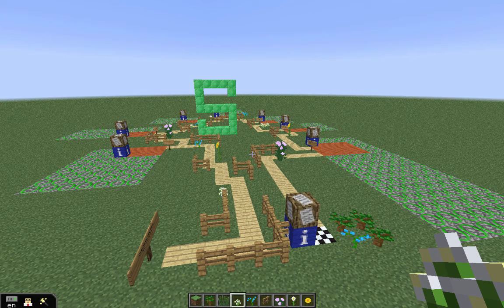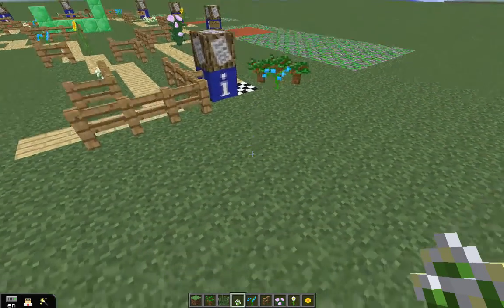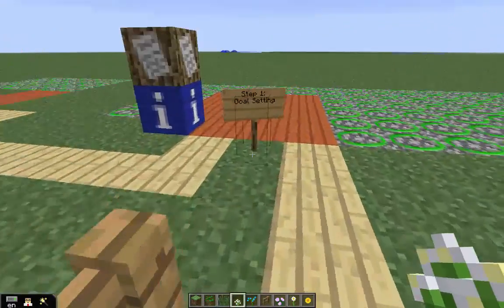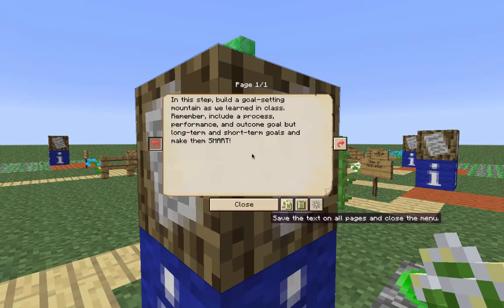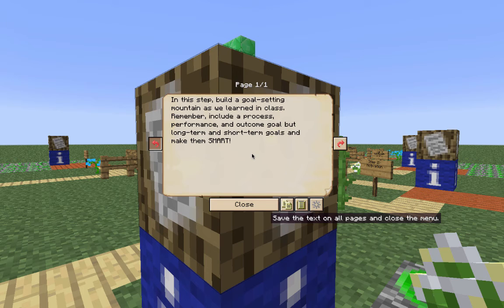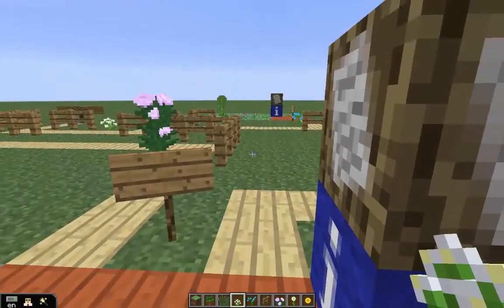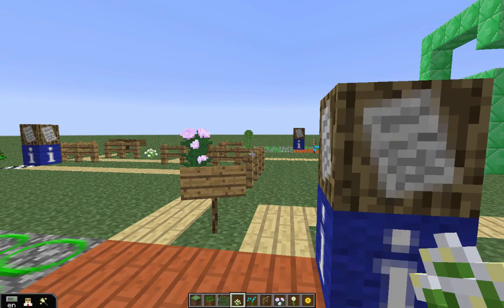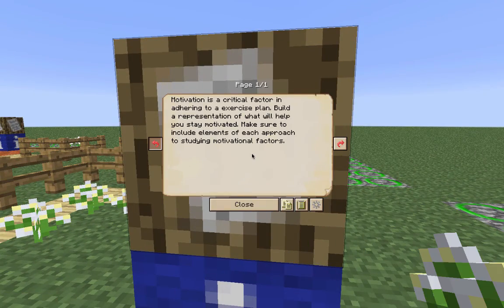Minecraft Assessment 2